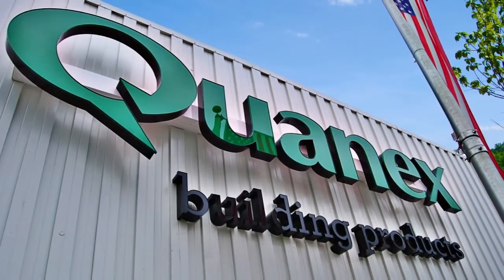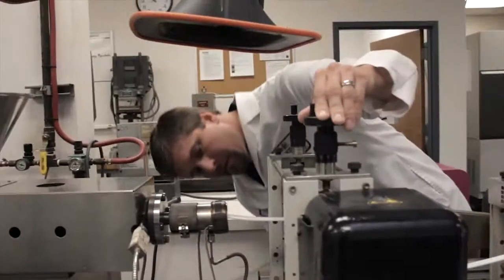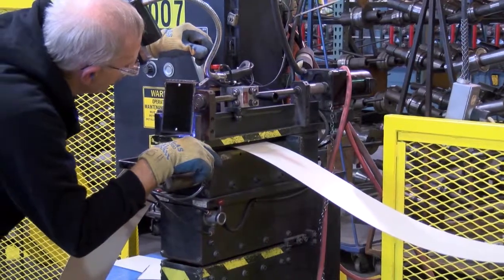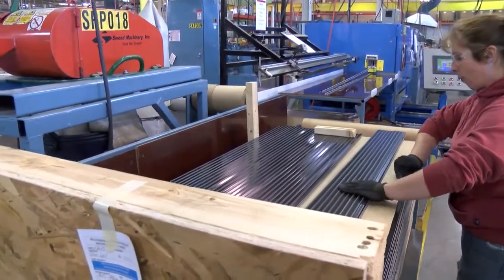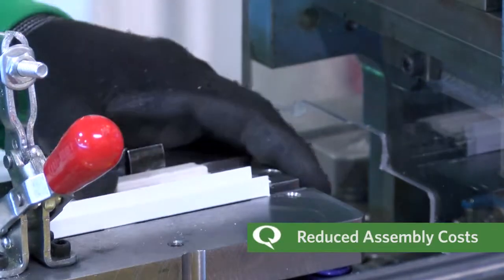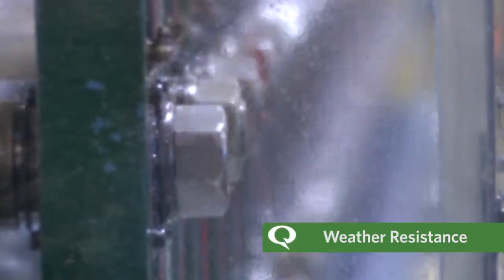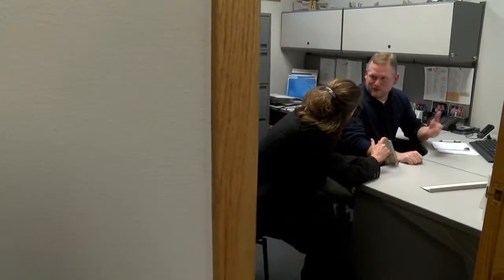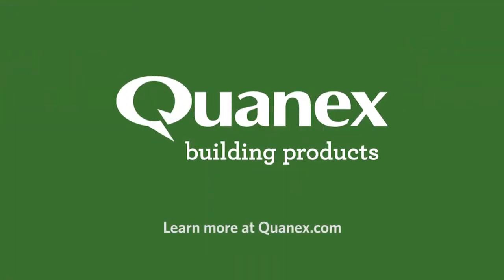RollTrusion from Quanex Building Products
RollTrusion™ is a proprietary process that unites rollformed metal and extrusion-grade thermoplastic into a single piece, providing our customers with the best properties of the two materials -- for the ultimate in flexibility and durability.

Our RollTrusion process is ideal for just about any application, including mull trims and storm seals for window and door manufacturers, drawer slides for the tool chest manufacturers, and ceiling grids for clean room use, as well as for custom applications that require specialty shapes, sizes, colors, materials and finishes.